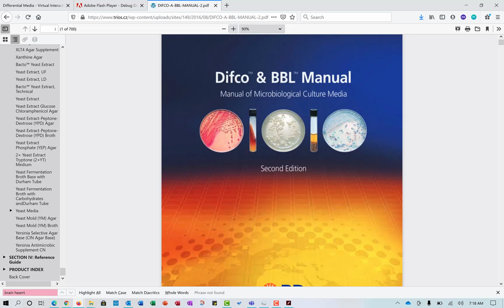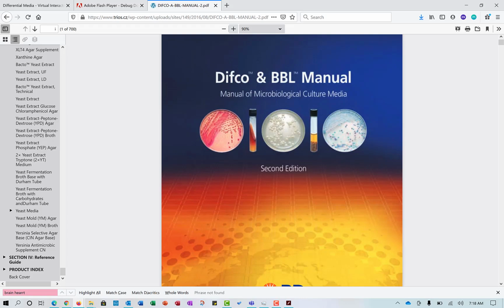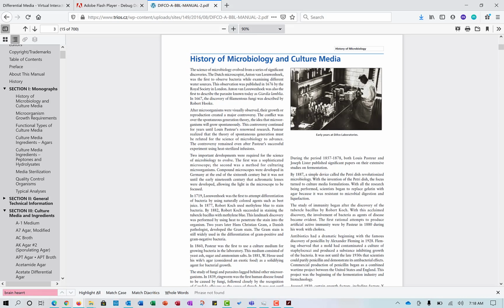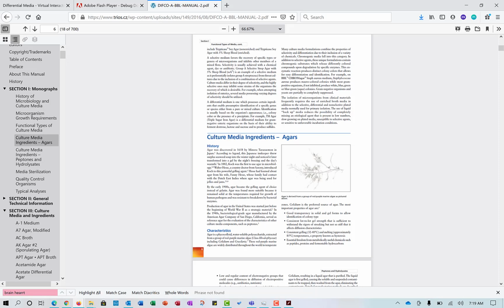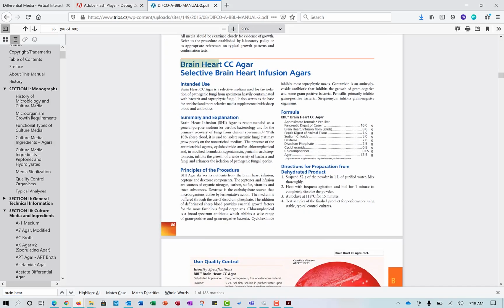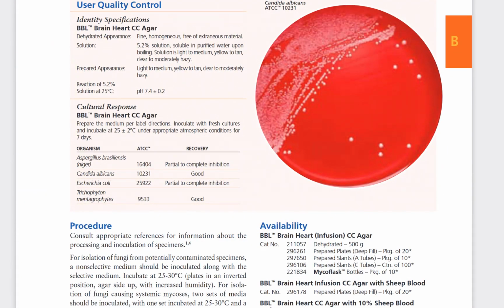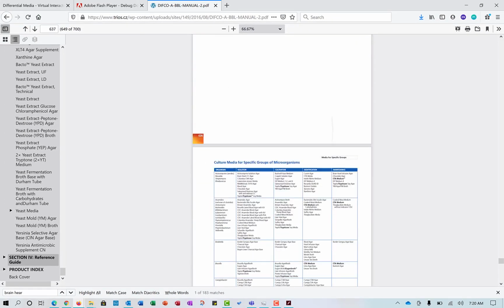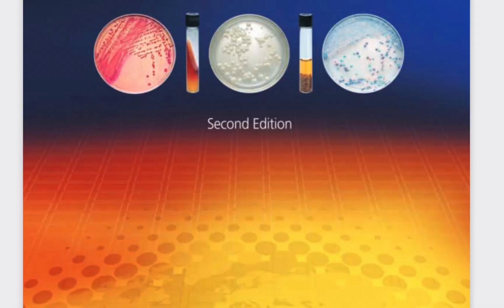Difco BBL Manual Explained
The Difco & BBL Manual is a comprehensive guide dedicated to microbiological culture media and associated reagents. It covers the Difco™ and BBL™ brands of dehydrated culture media, as well as BBL™ brand prepared plated, tubed, and bottled media. The manual includes detailed information on the composition, preparation, and application of various culture media used in microbiological laboratories.